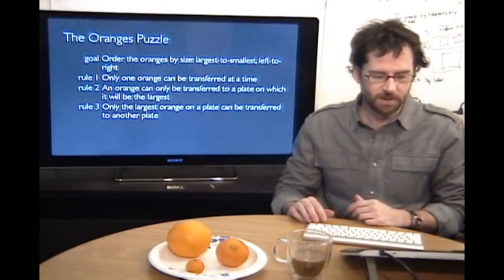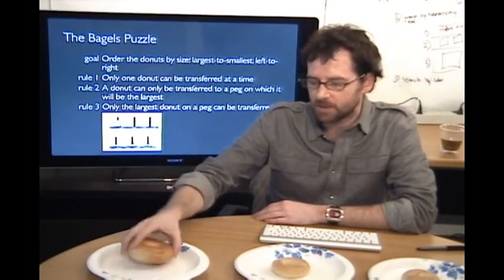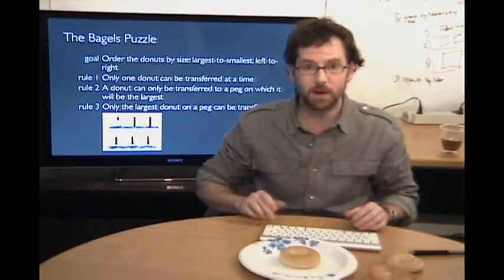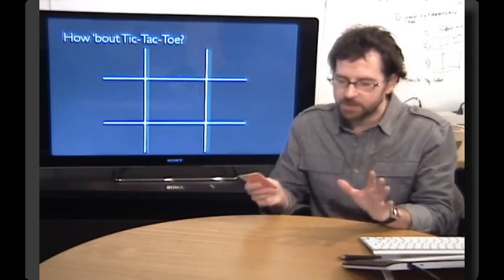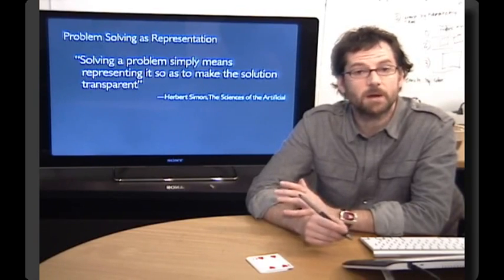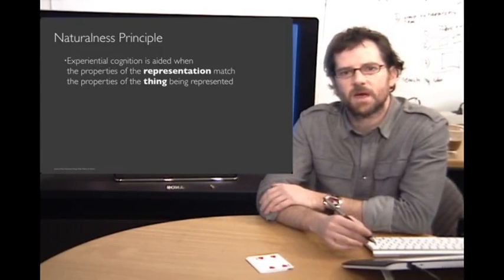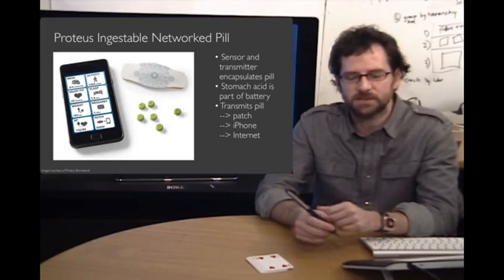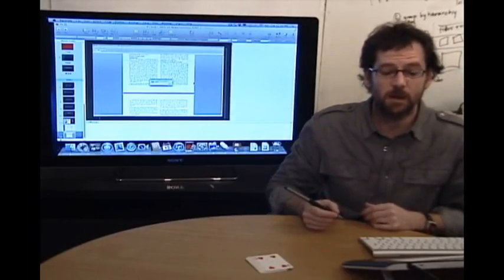6 1 Lecture 6 1 Representation Matters 1711)